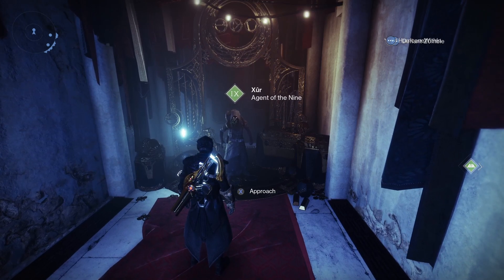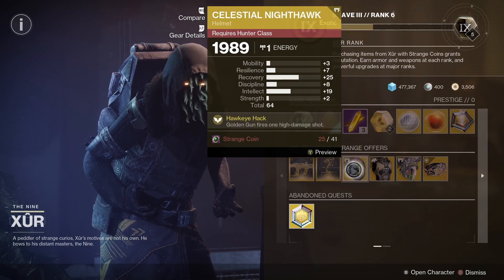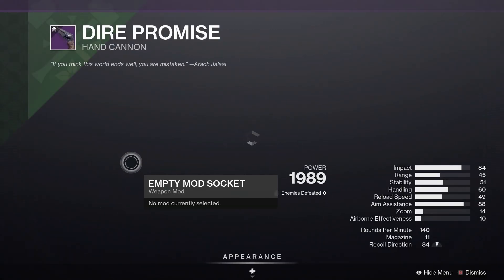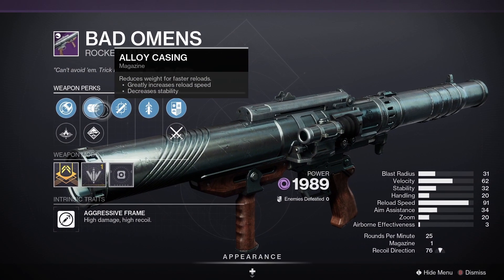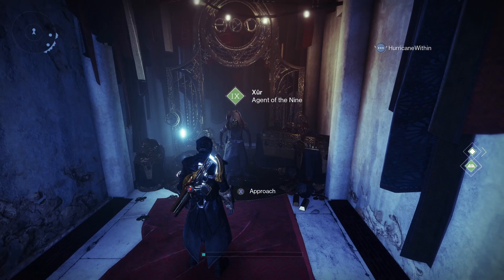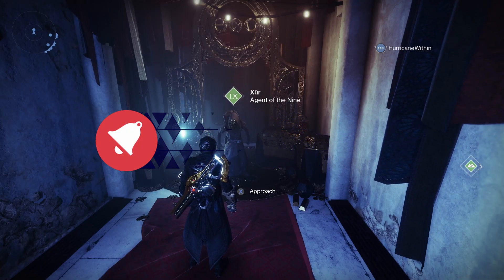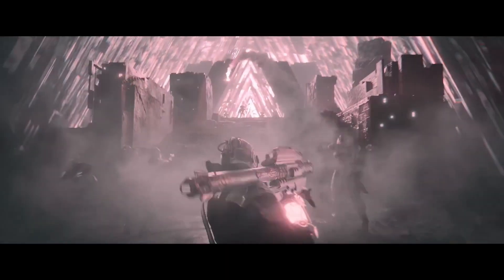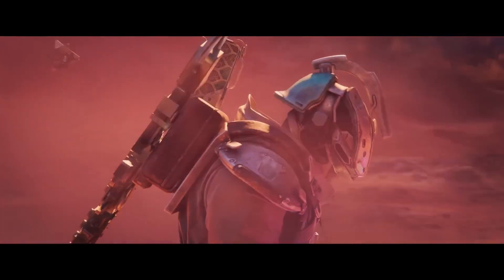Xur has Exotic Class Items once again (Destiny 2 Xur 30th August 2024)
Get your exotic class items today. Destiny 2 Xur 30th August 2024